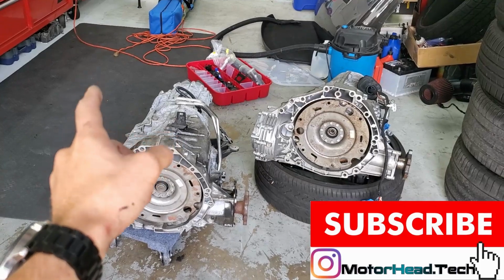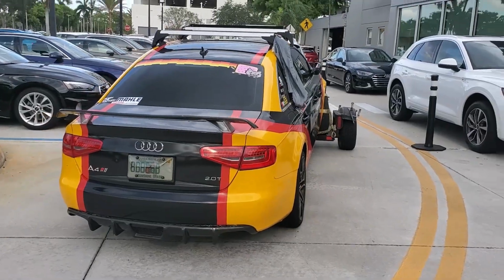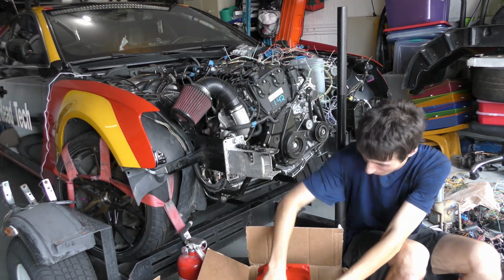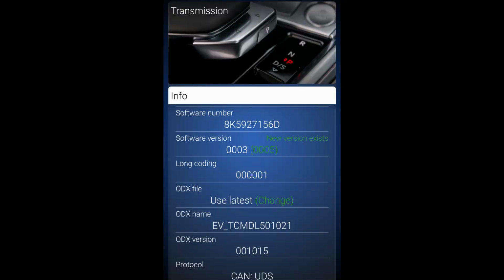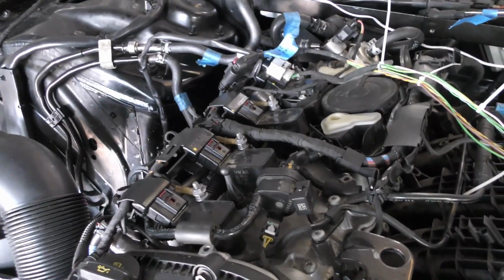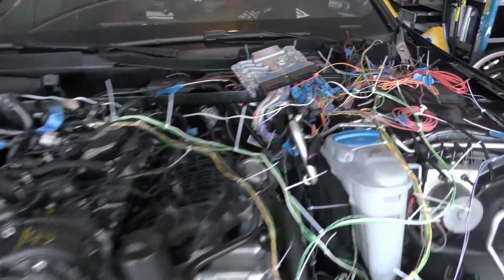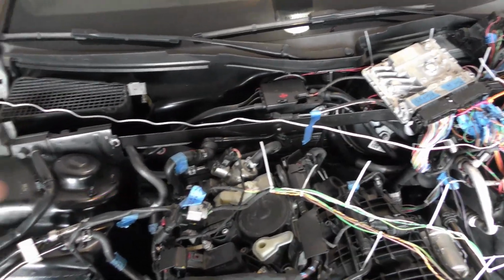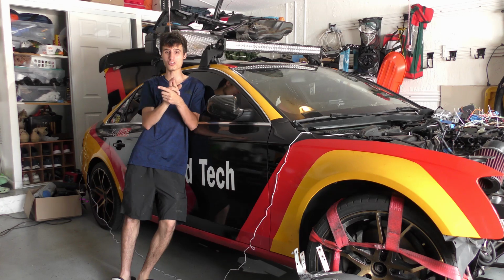World's 1st B8.5 Audi A4 with 2018 A4 2.0T B9 engine & S4 DSG DL501 B8 transmission !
Want to know where I buy my products? Click links below to see my list & get discounts!